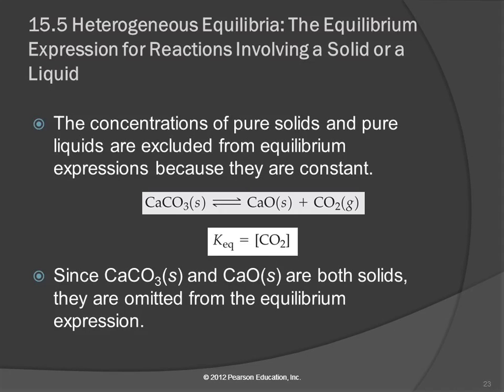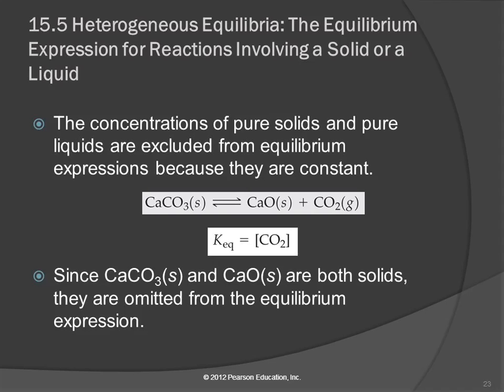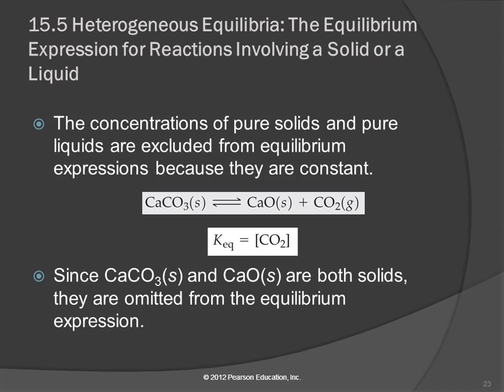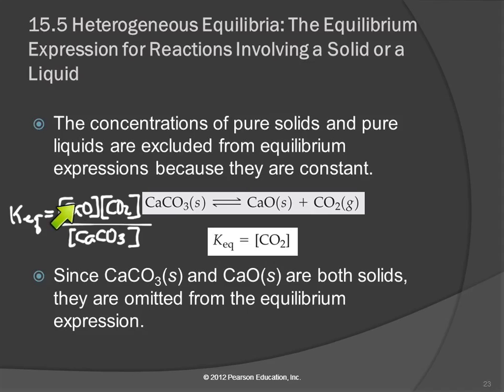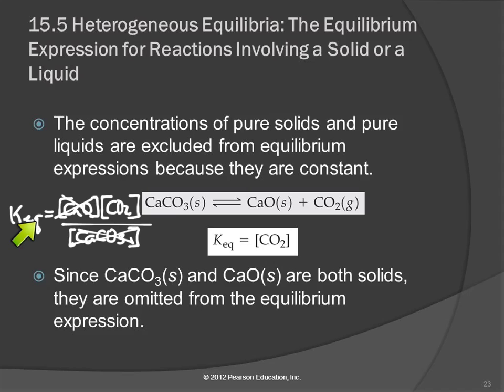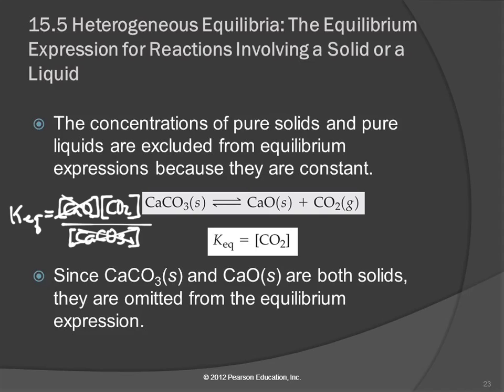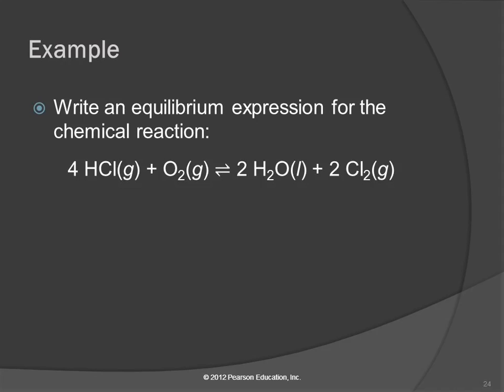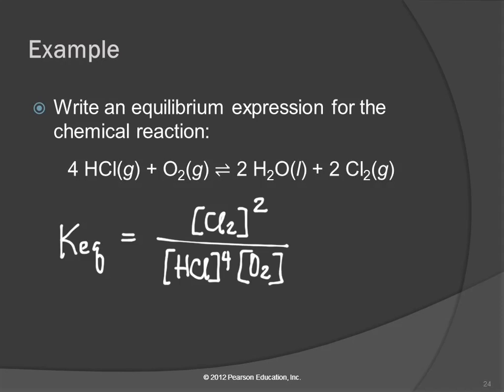20V 15.5 Heterogeneous Equilibria